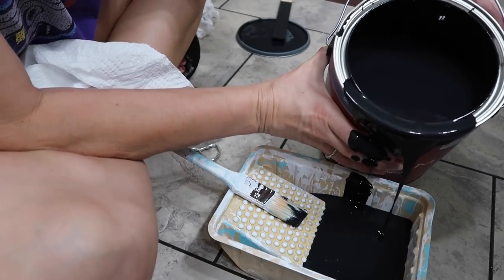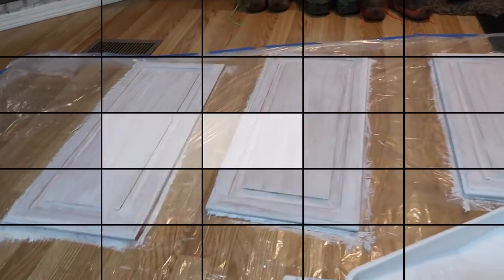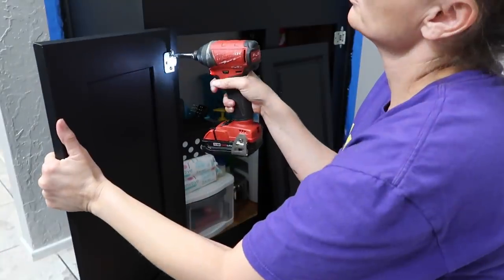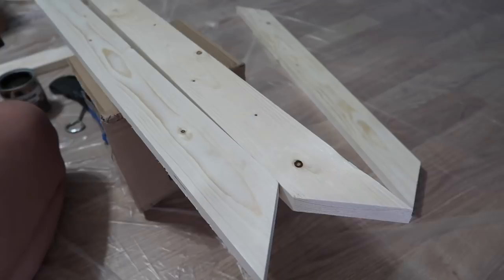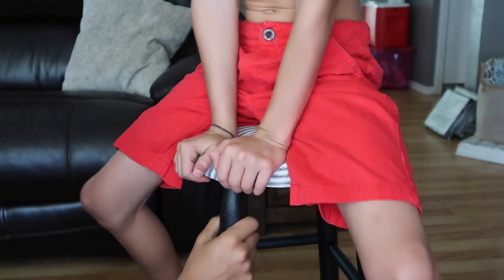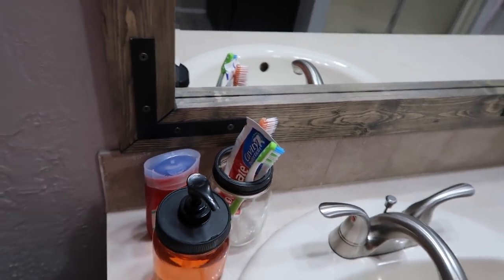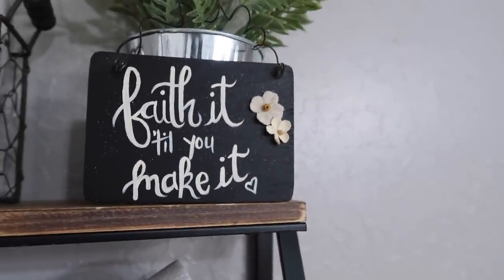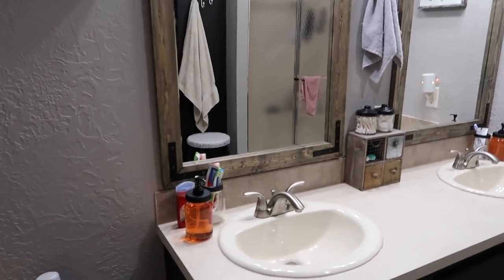Farmhouse Master Bathroom Makeover | Mobile Home Bathroom | Modern Farmhouse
Hey yall, I'm so excited to share this makeover of our master bathroom. It is in the modern farmhouse style in our double wide mobile home. I love how it turned out. I had painted the walls and did some decorating last summer but now I finally painted our cabinets, my husband made frames for our mirrors and we got some new decorations. I hope yall enjoy!

👍Spacekeeper Cart:

🖌Supplies Used:
Rust-Oleum Satin Nickel Spray Paint:
Kilz Primer:
🎨Paint Colors:
Walls: Behr- Greige
Cabinets: Glidden- Black
🧼Mason jar soap dispenser pumps: